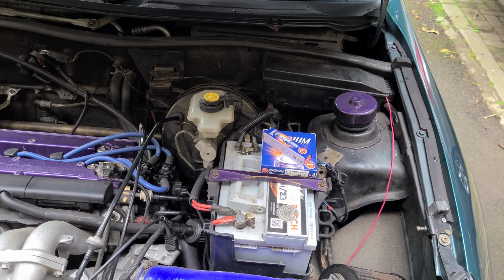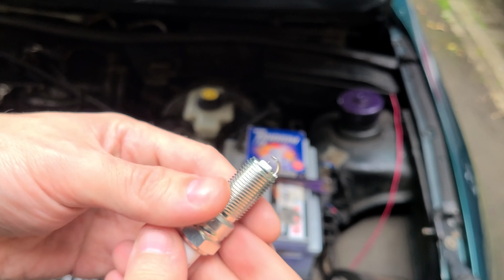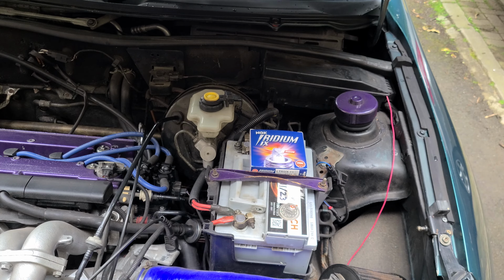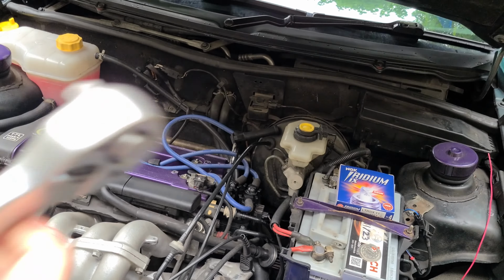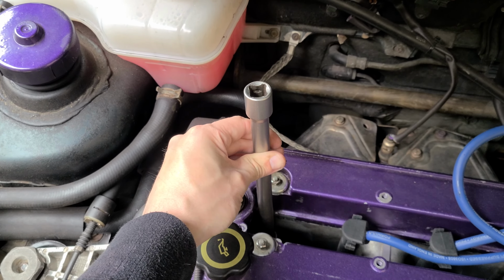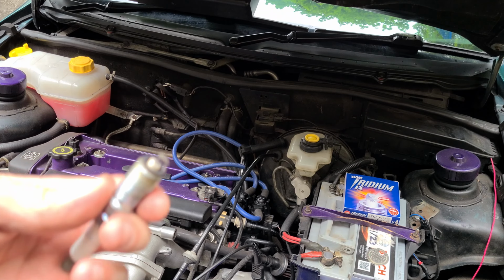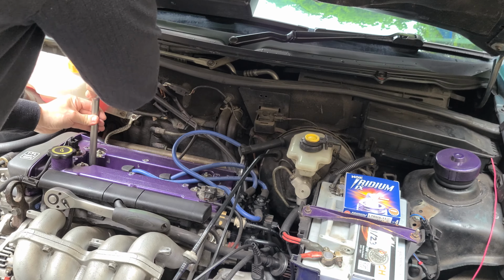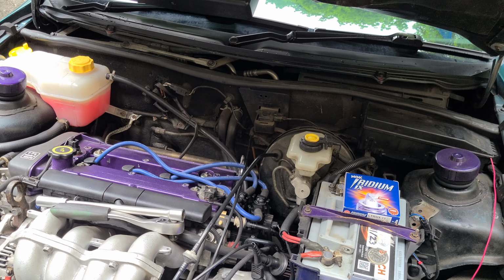NGK Iridium IX Spark Plug upgrade replacement